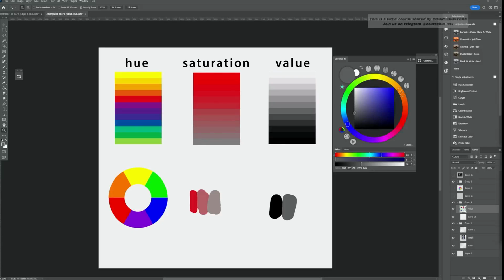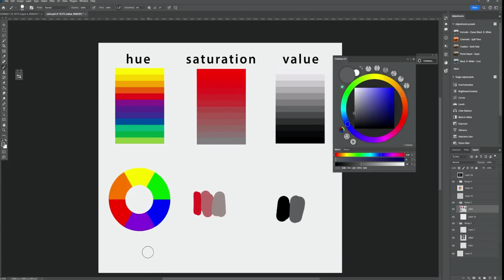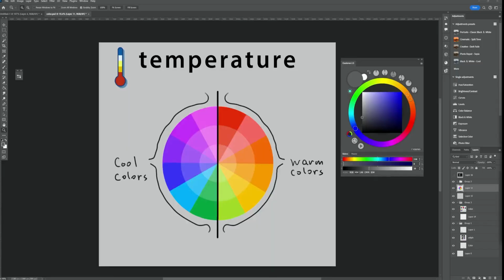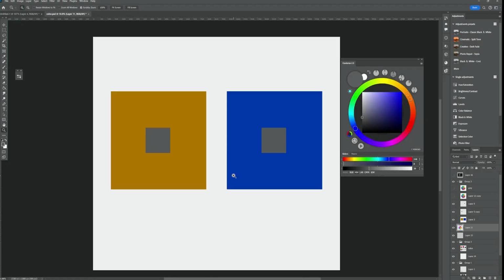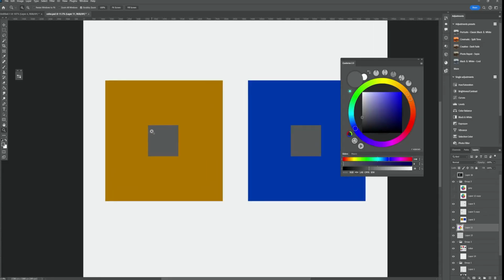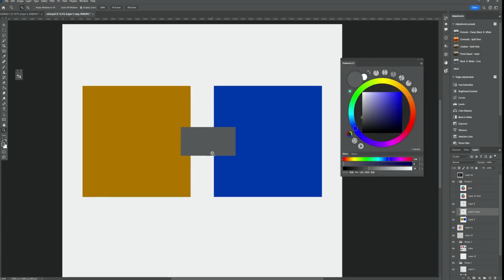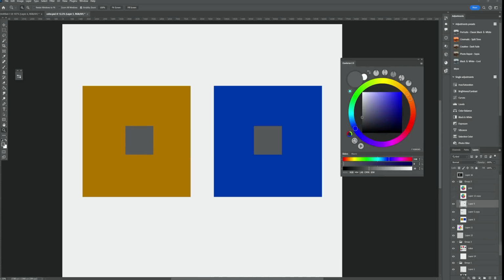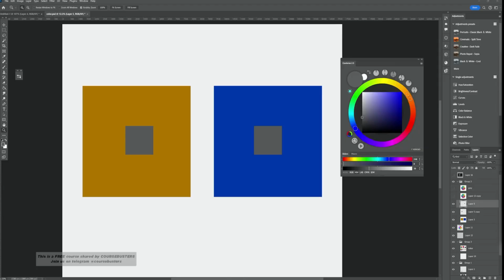02 Basics and Color Relativity